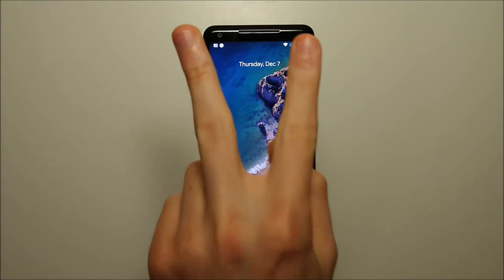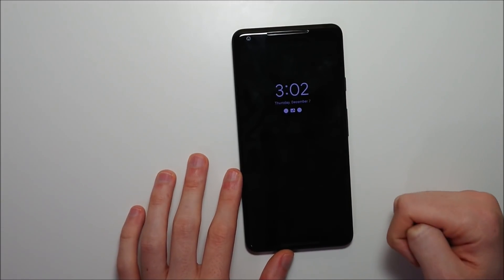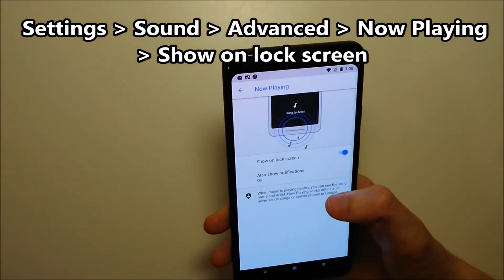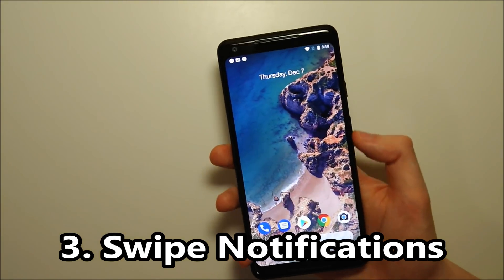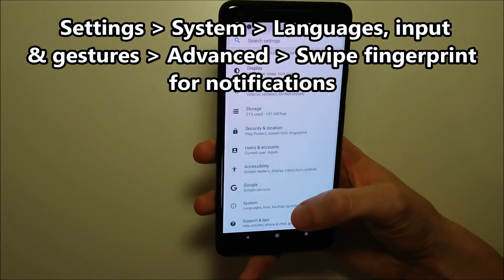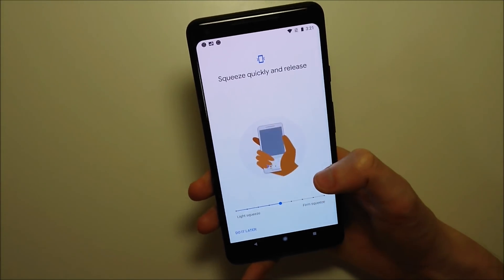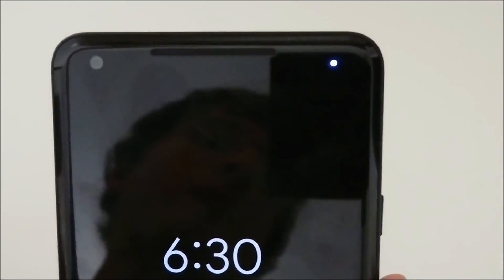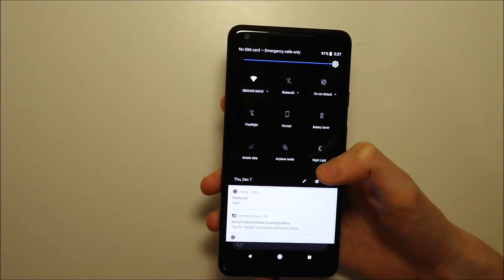Google Pixel 2 XL Top 5 Tips & Tricks!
Google Pixel 2 & 2 XL Tips & Tricks Top 5 (plus one bonus)! Double tap to wake and check phone, check what songs are now playing, swipe fingerprint scanner for notifications, active edge, blink light for LED notifications, and wallpaper themes for dark mode. Android 8 Oreo.